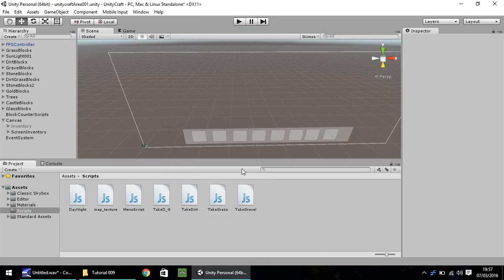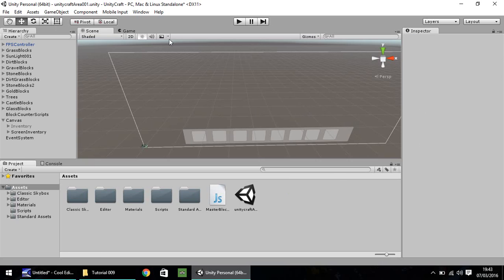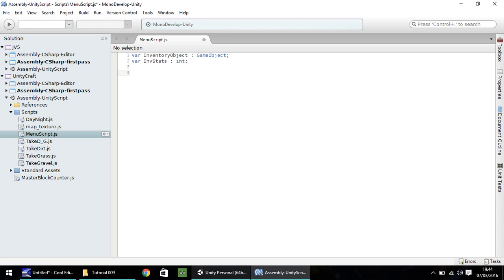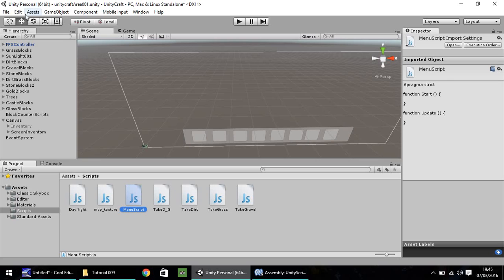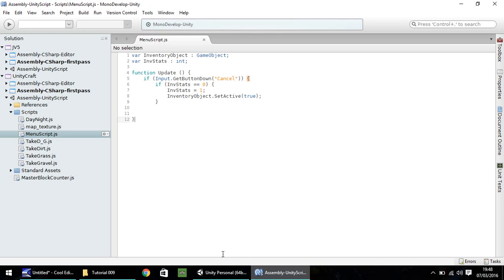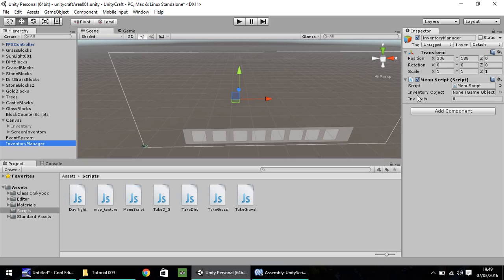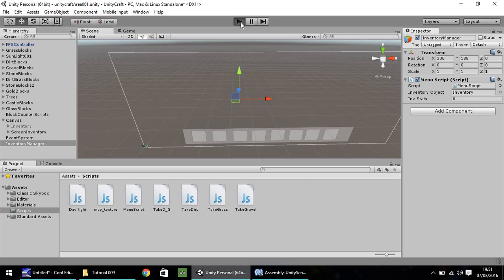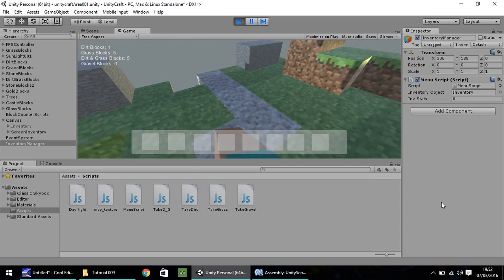How To Make MINECRAFT In Unity - Tutorial For Beginners - Part 009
In this episode we write a script which enables us to activate and deactivate our inventory.

Who Is Jimmy Vegas?